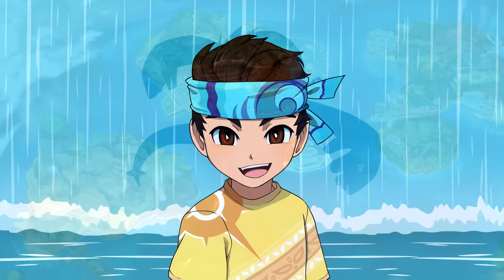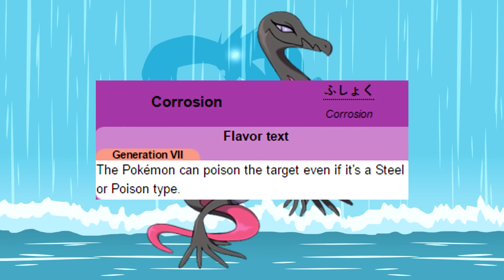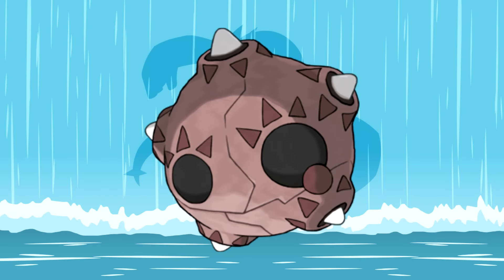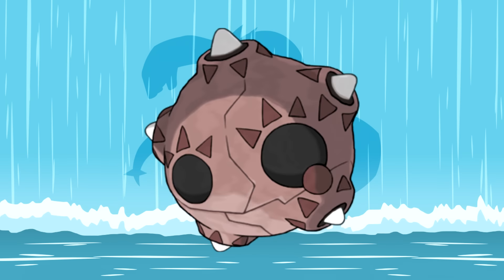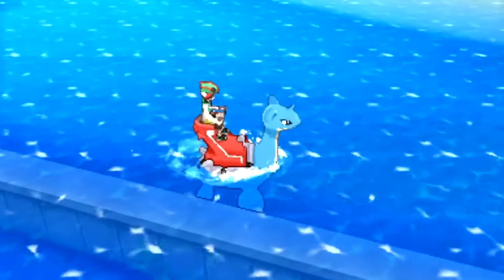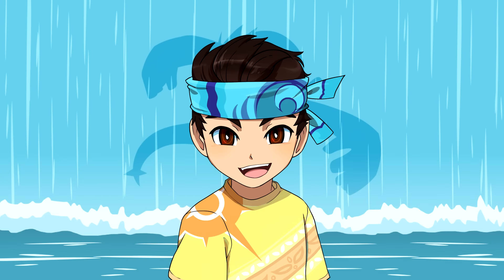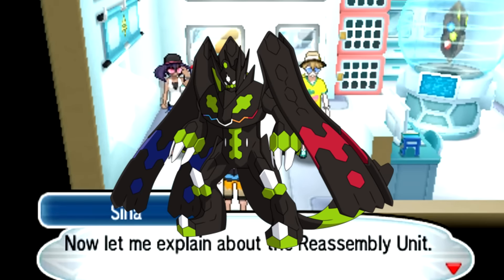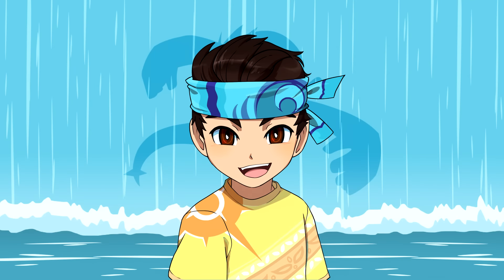Top 5 Hardest Pokémon To Obtain in Sun and Moon | Supra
CHECK OUT AND BUY SOME APPAREL! LIMITED TIME ONLY!

What is going on everyone and welcome back to another video. Today we look at the "Top 5 Hardest Totem Pokémon in Sun and Moon!"